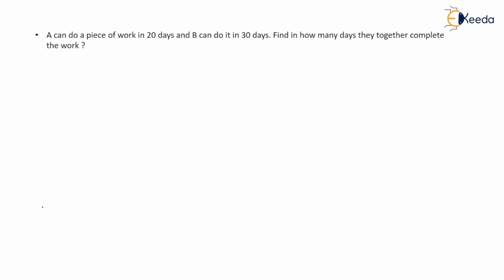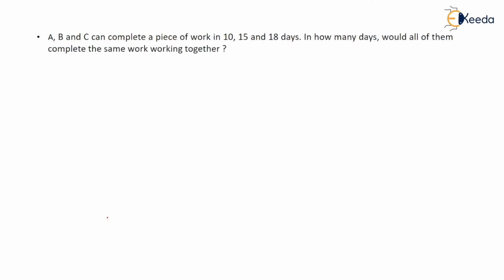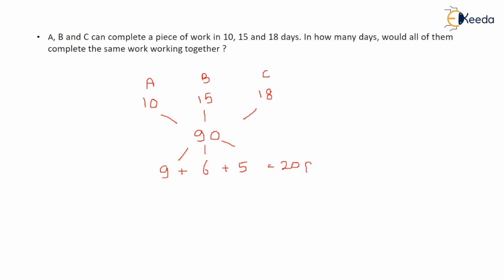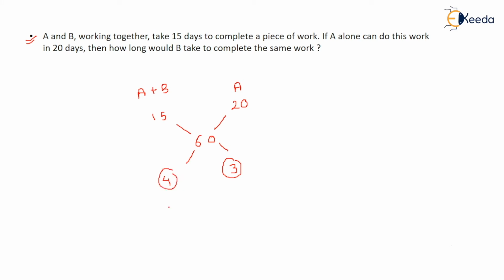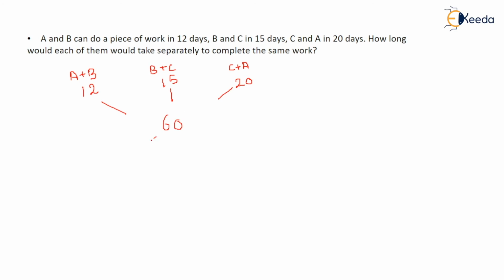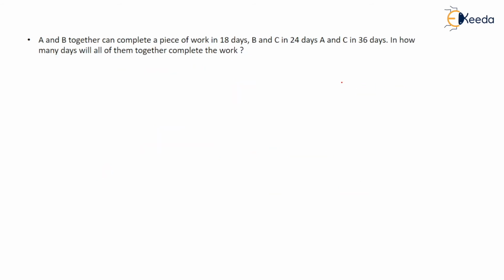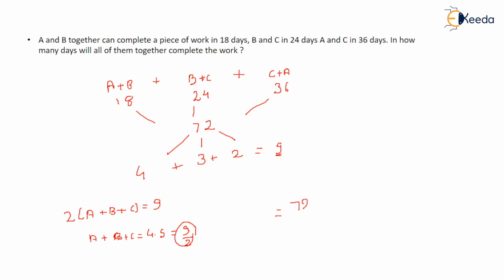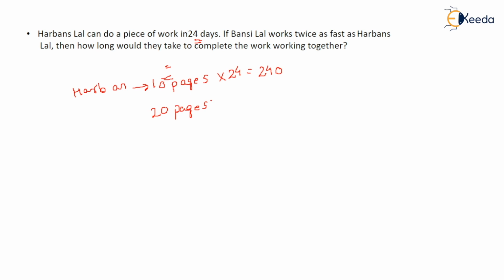Work And Time Problems Explained | Quantitative Aptitude Part 1 | GATE & ESE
Welcome to our Quantitative Aptitude series! In this video, we'll dive into Work and Time problems, a crucial topic for competitive exams like GATE and ESE. We'll start with Part 1, where we'll cover the fundamental concepts and techniques to tackle these types of questions effectively. Whether you're a GATE or ESE aspirant, or just looking to enhance your mathematical skills, this video is tailored for you. Let's conquer Quantitative Aptitude together

What You'll Learn:

Understanding the basic principles of Work and Time
Learning how to calculate work done by individuals and groups
Exploring various types of work-related problems and their solutions
Mastering time and distance relationships in different scenarios
Tips and tricks to solve problems quickly and accurately

Happy Learning.